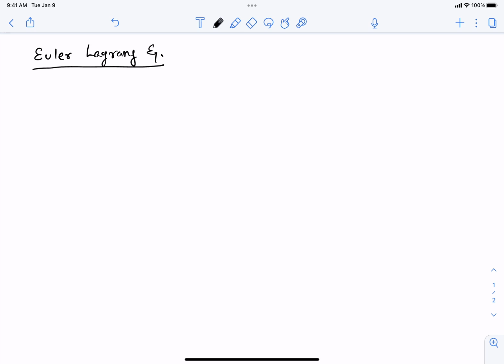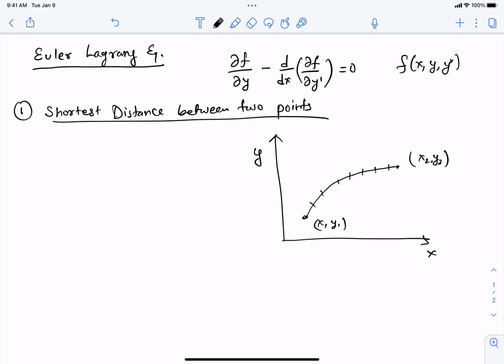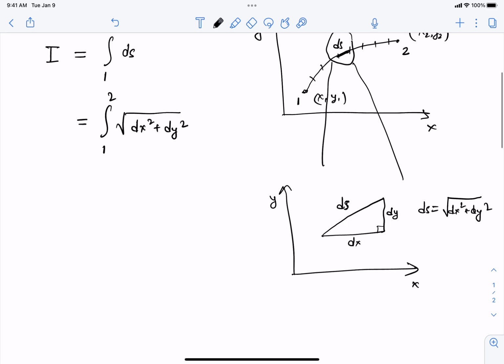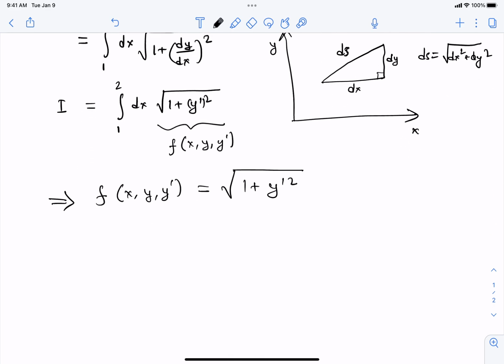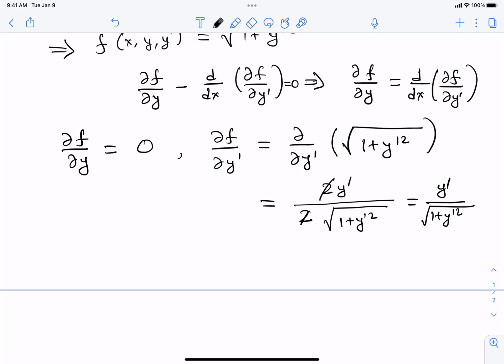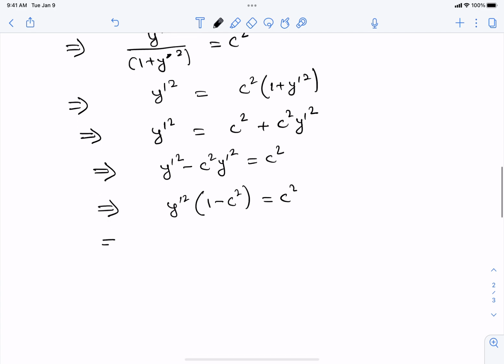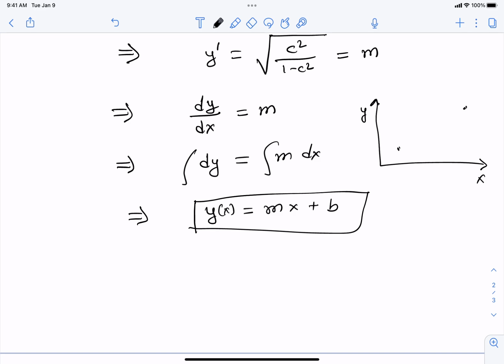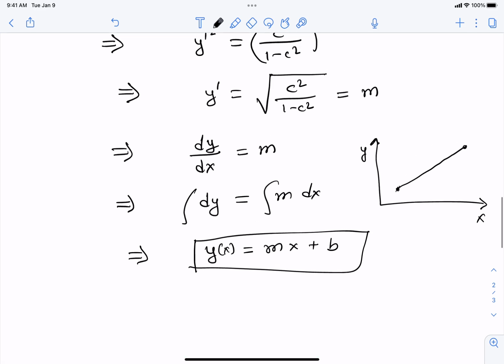Shortest distance between two points on a plane: Application of Euler Lagrange Equation